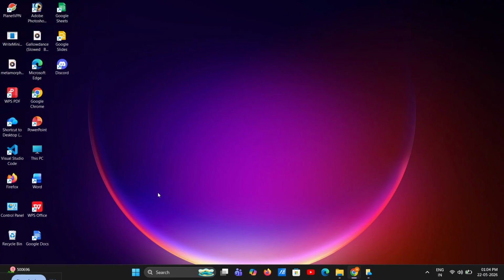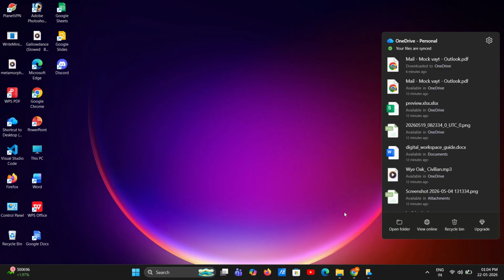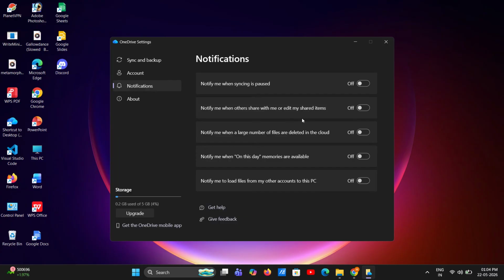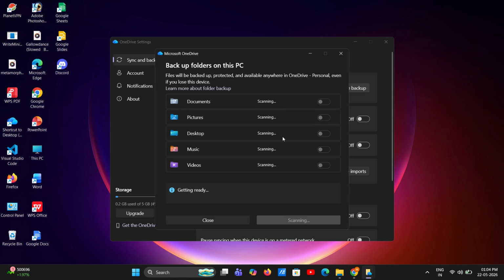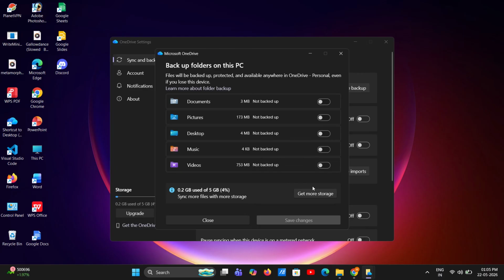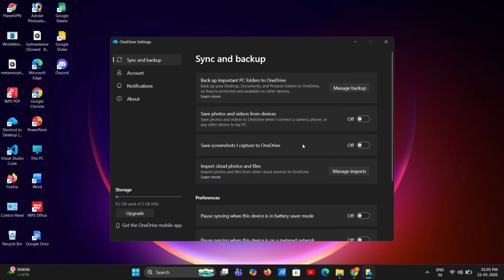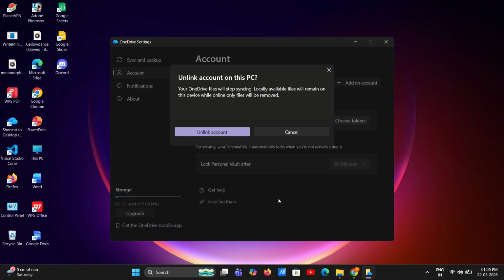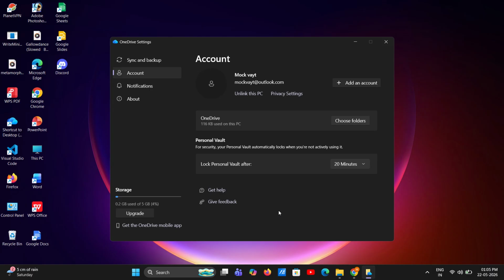How To Disable OneDrive Backup On New Windows 11 Installations (Step-By-Step Guide)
Learn how to disable OneDrive backup on a new Windows 11 installation and stop Desktop, Documents, and Pictures from syncing to the cloud.
You’ll also see how to unlink this PC from OneDrive if you want to fully turn off syncing on your device.

🕚Timestamps:
0:00 Intro
0:20 Open OneDrive settings from the taskbar
0:44 Go to Sync and backup
1:02 Manage backup and stop folder backup
1:36 Unlink this PC to fully disable syncing

✍️What You'll Learn In This Video:
• How To Open OneDrive Settings On Windows 11
• How To Disable Desktop, Documents, And Pictures Backup
• How To Stop OneDrive Folder Syncing Safely
• How To Unlink This PC From OneDrive
• How To Keep Files Stored Locally On Windows 11
• How To Prevent Automatic Cloud Backup On New Installations

💡Pro Tips:
• If you only want local files, stop backup before moving important folders.
• Check whether Desktop and Documents are redirected before changing anything.
• Use Unlink This PC only if you want to fully disconnect the device.
• After stopping backup, confirm your files still appear in File Explorer.
• If OneDrive returns after updates, recheck your backup settings.